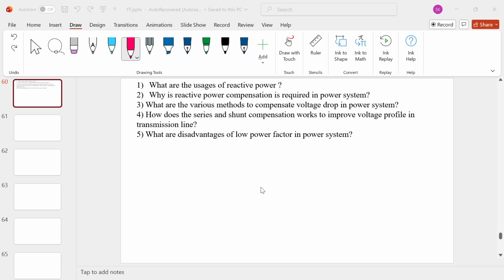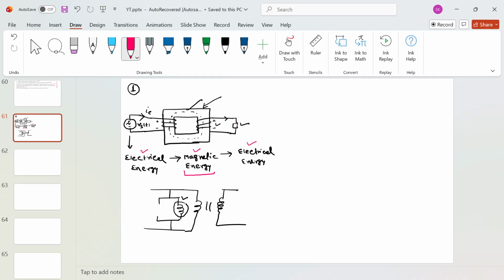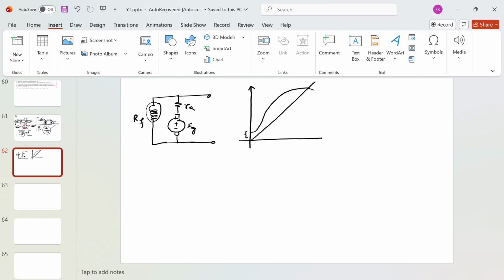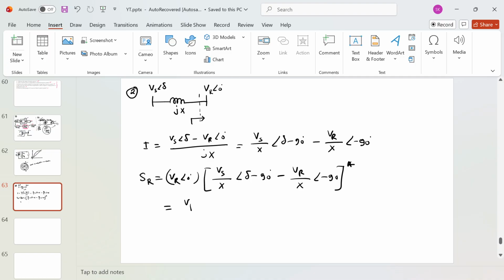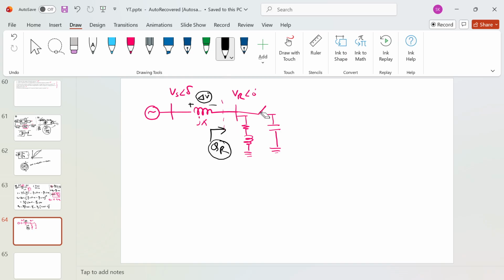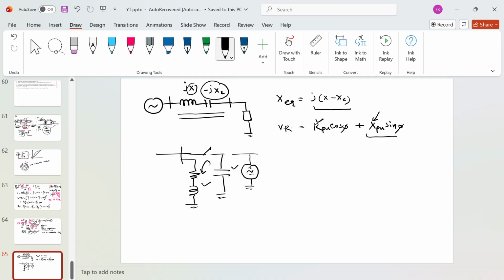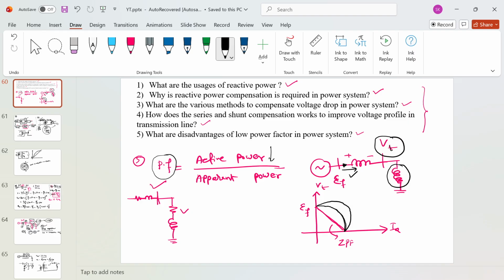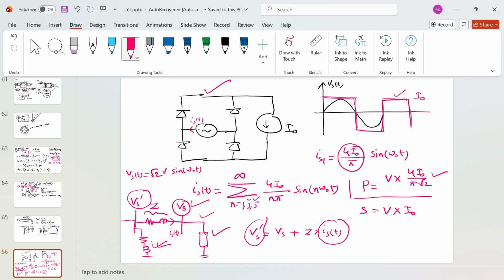Reactive Power & Compensation | Top Power System Interview Questions Explained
In this video, we discuss five essential interview questions that every electrical engineer should know:

1️⃣ What are the usages of reactive power?
2️⃣ Why is reactive power compensation required in power systems?
3️⃣ What are the methods to compensate voltage drop?
4️⃣ How do series and shunt compensation improve voltage profile?
5️⃣ What are the disadvantages of low power factor?

Each concept is explained with clear visuals, waveform insights, and practical examples to help you answer confidently in interviews and exams.